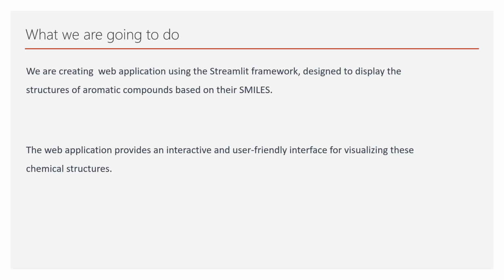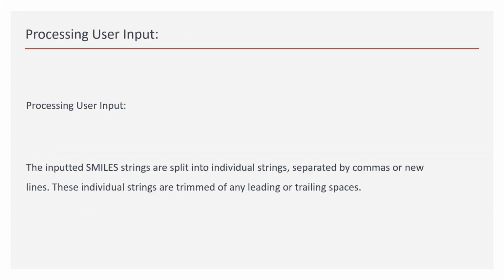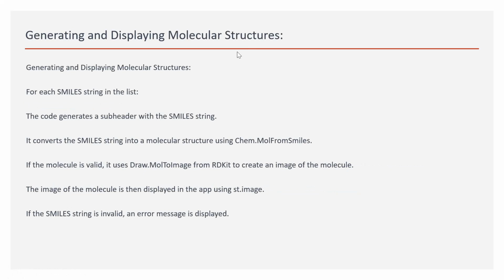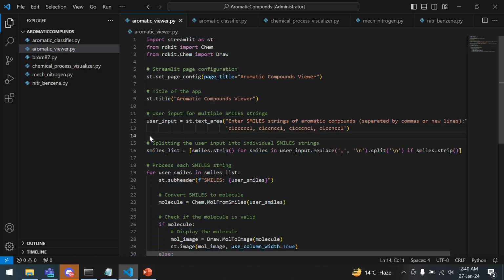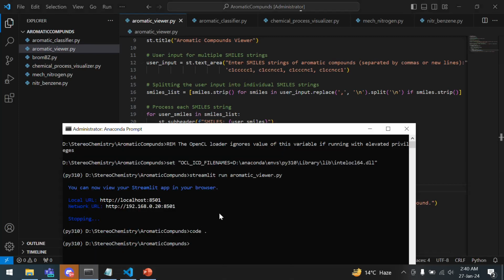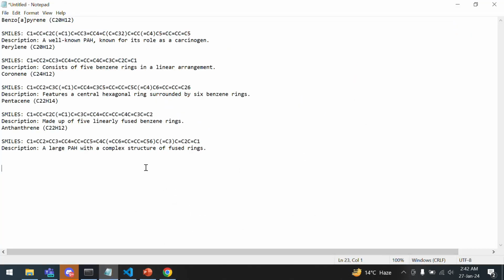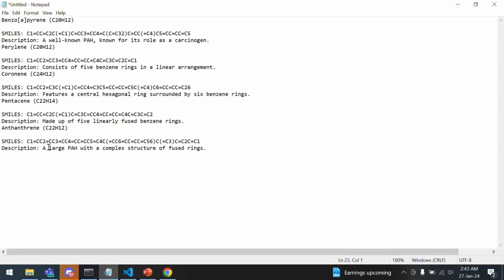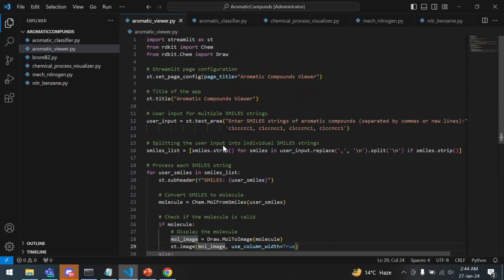Aromatic Compounds Viewer using Python and RDKit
Aromatic Compunds Viewer
We are creating web application using the Streamlit framework, designed to display the structures of aromatic compounds based on their SMILES.

The web application provides an interactive and user-friendly interface for visualizing these chemical structures.